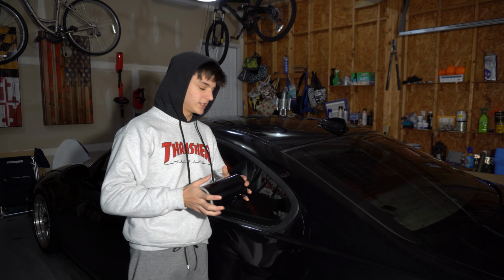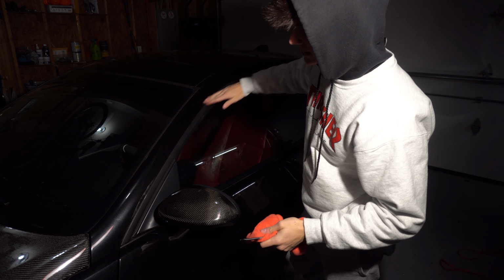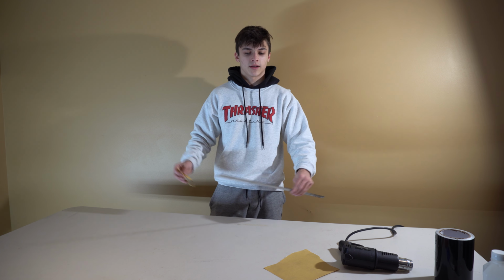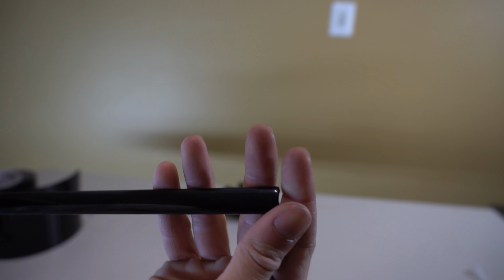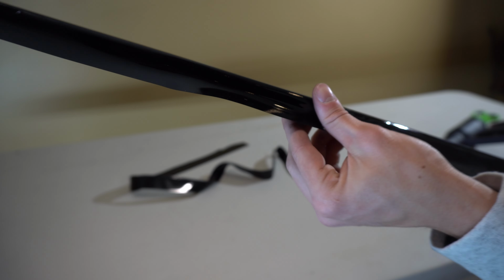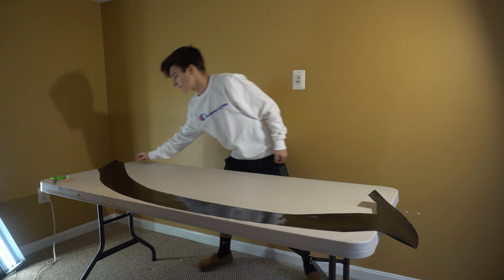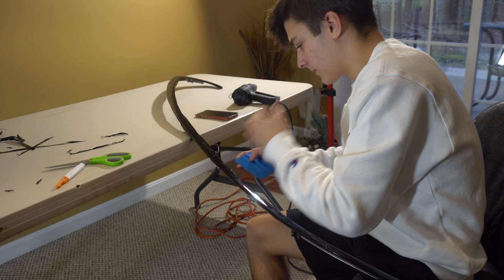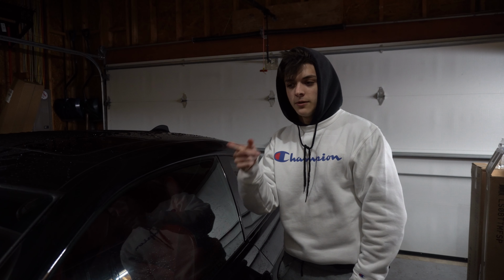Vinyl Wrapping Window Trim Black | BMW 335i (BEST WAY)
In this video, I wrapped all my window trim on my BMW E92 335i N54 with gloss black vinyl from VViVid!

Gloss Black 5' x 6'

Gloss Black 6" x 20' Roll

My Gear!

Main Camera

POV Drive Cameras

Point & Shoot Camera

Gaming Microphone